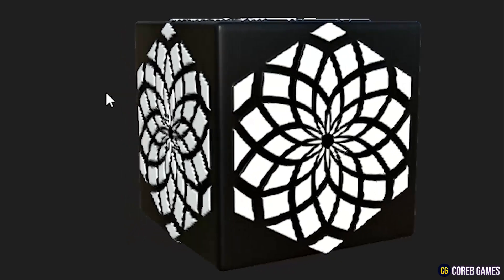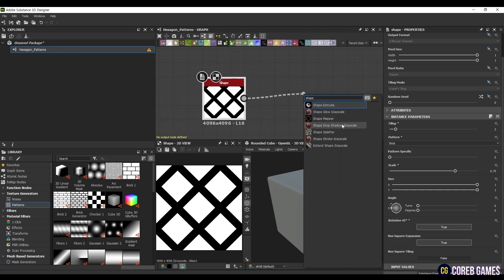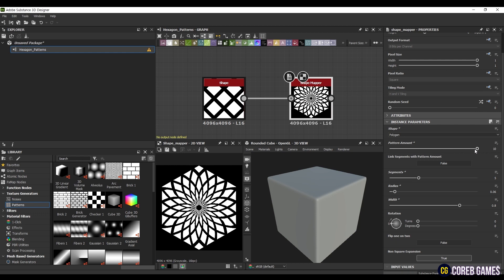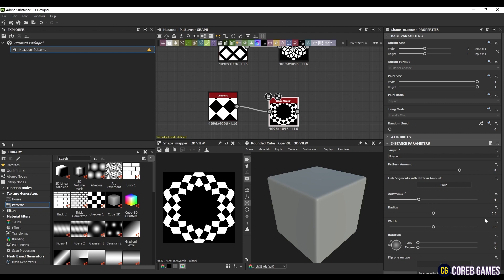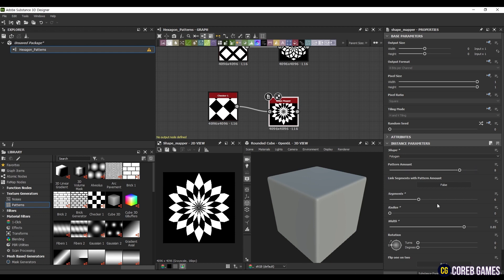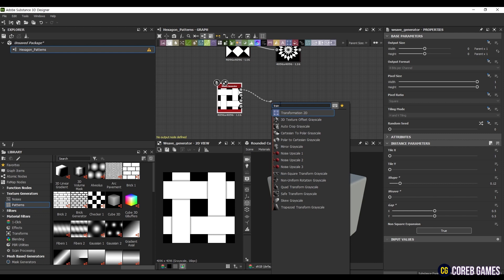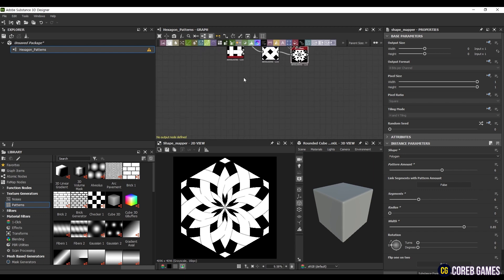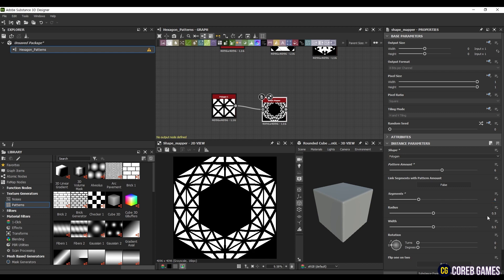Create Various Hexagon Pattern Textures using Shape Mapper l Substance 3D Designer Tutorial